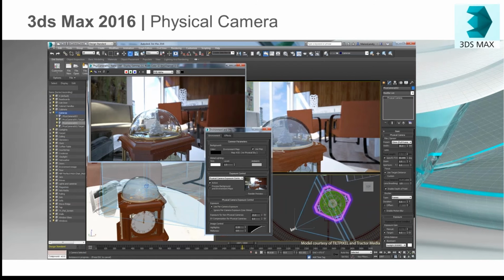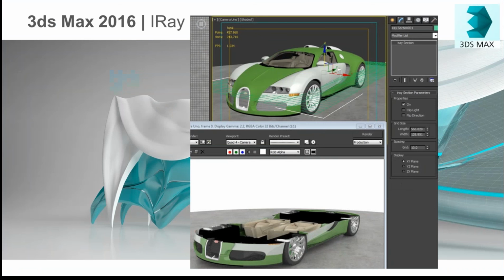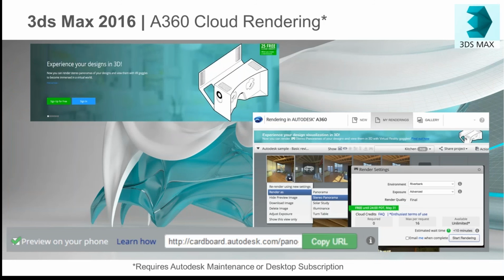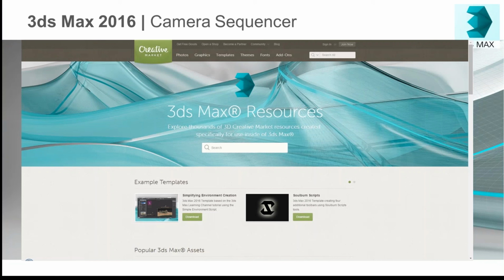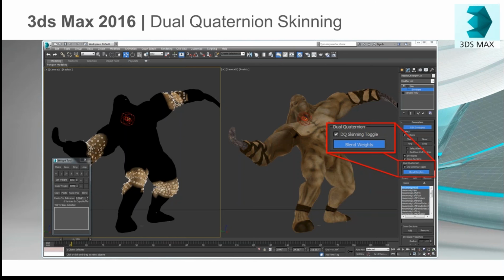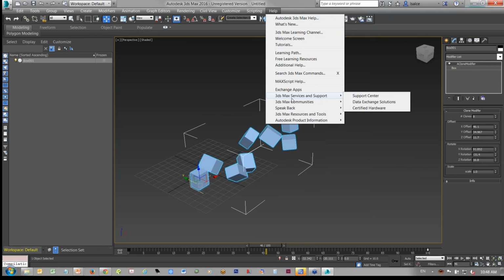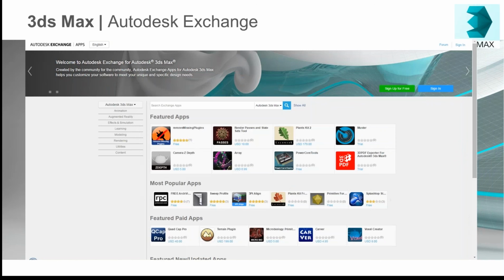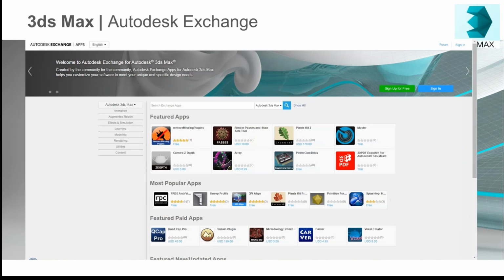Mad for Max: 3ds Max 2016 Improved Rendering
Customization, collaboration, and simplification—now you can get it all with 3ds Max! Autodesk’s 2016 release is filled with new features that empower users to create custom tools, collaborate more efficiently and easily discover the main components in 3ds Max.

In this video we discuss how 3ds Max has improved rendering so that it is more user friendly, quicker, and accurate.